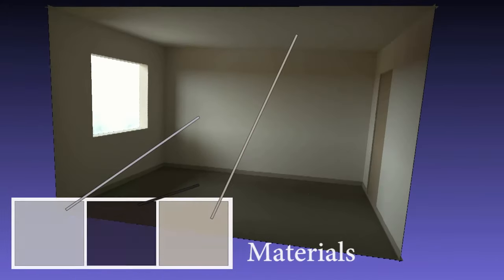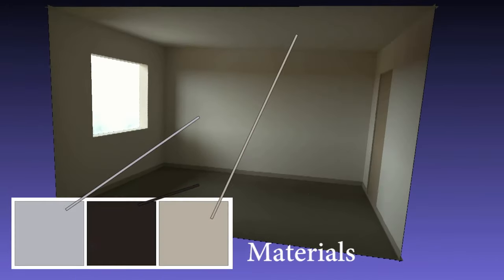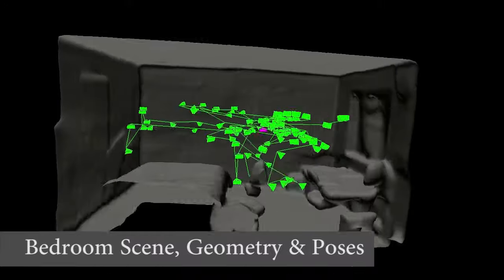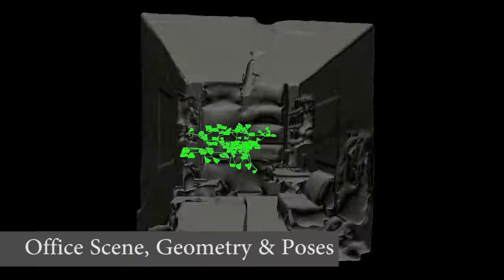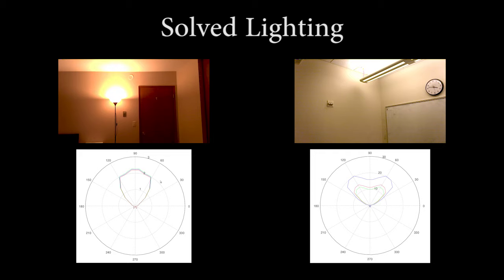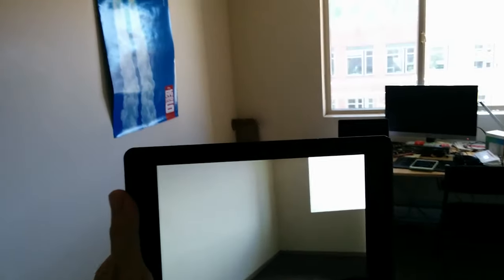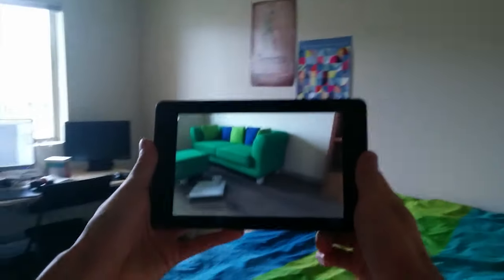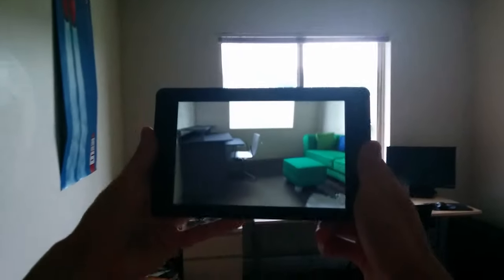Emptying, Refurnishing, and Relighting Indoor Spaces [SIGGRAPH Asia 2016]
Edward Zhang, Michael Cohen, Brian Curless. ACM SIGGRAPH Asia 2016

We present a system that takes an RGBD scan of an indoor scene and produces a model of the empty room, including light emitters, materials, and room geometry. Our system enables realistic rendering of the room with various scene edits, including refurnishing, repainting the walls, and relighting.